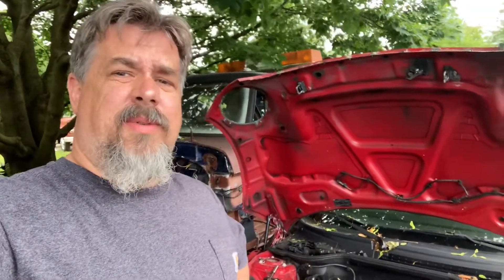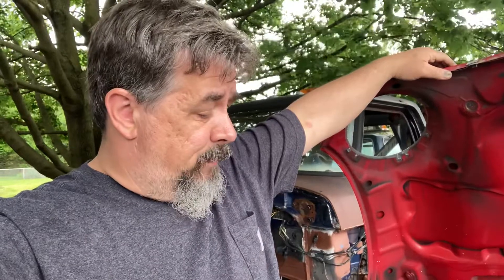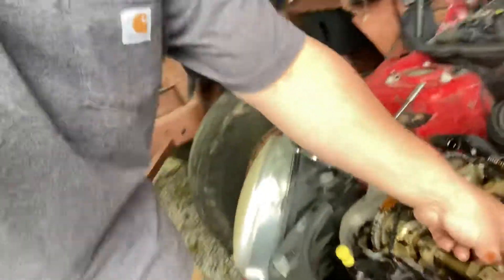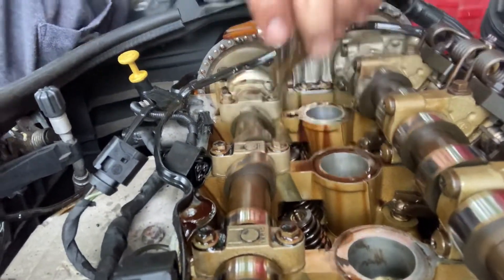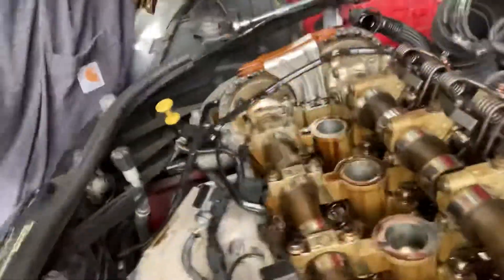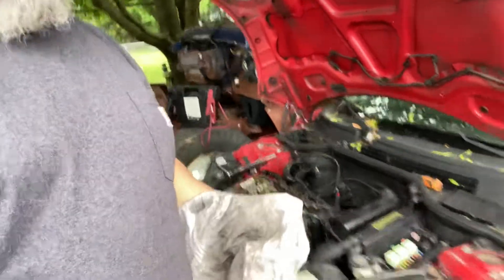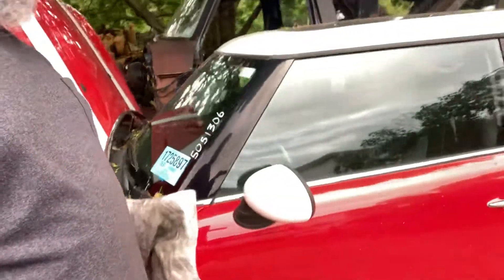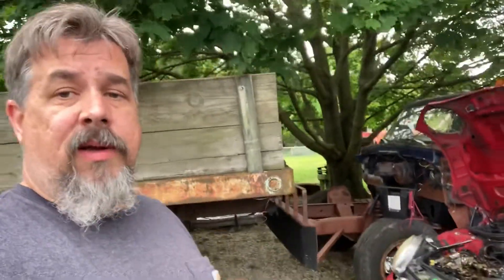What in the world now!!